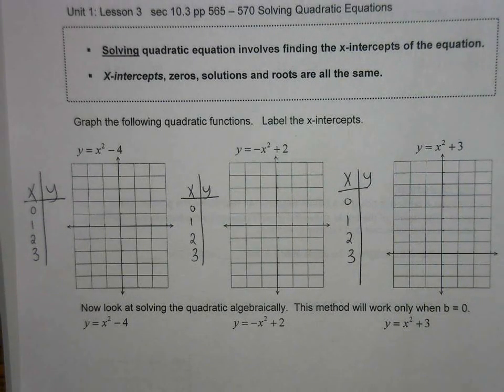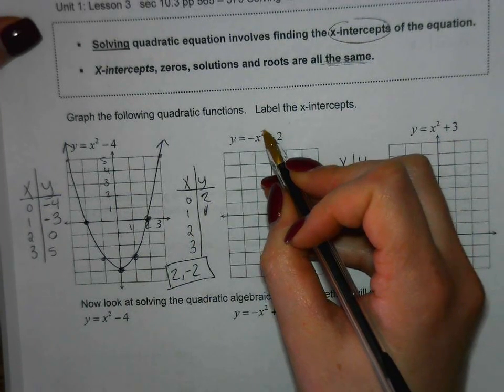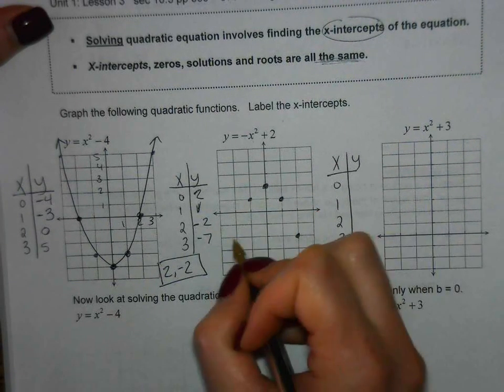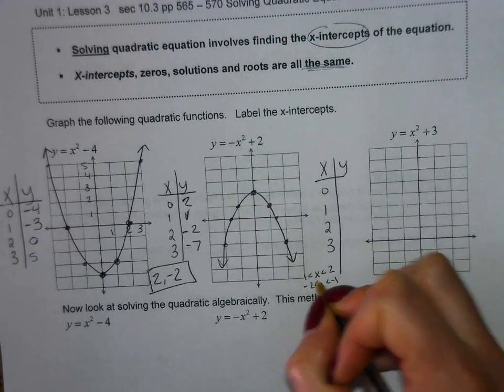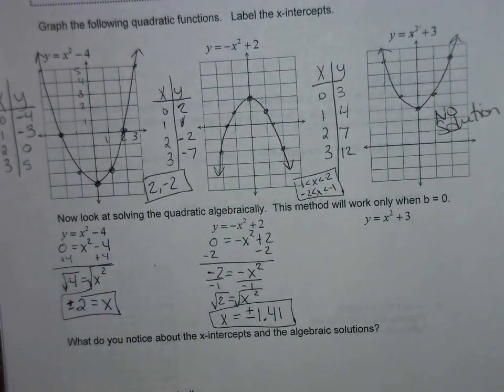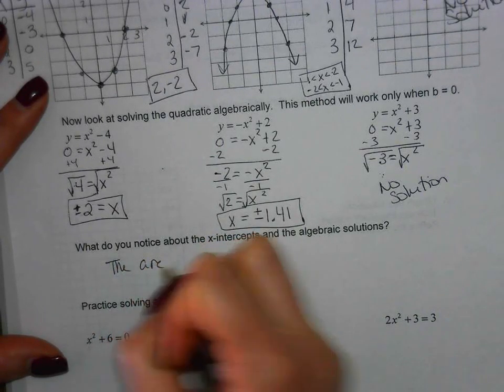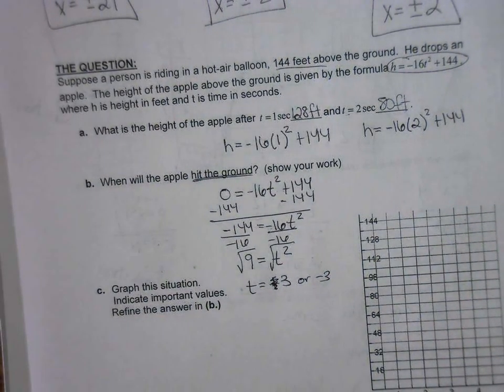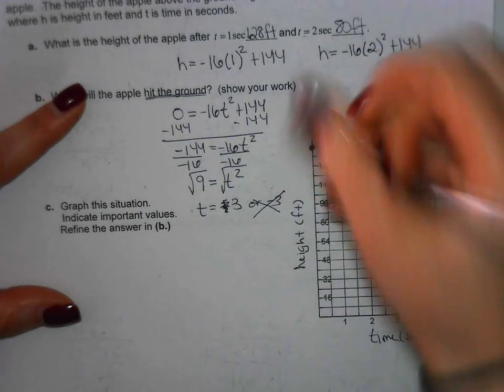Solving Quadratic Equations